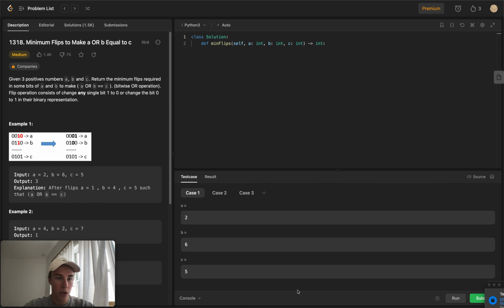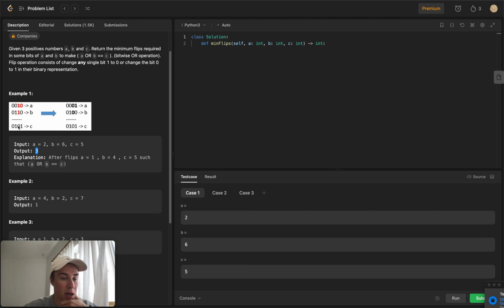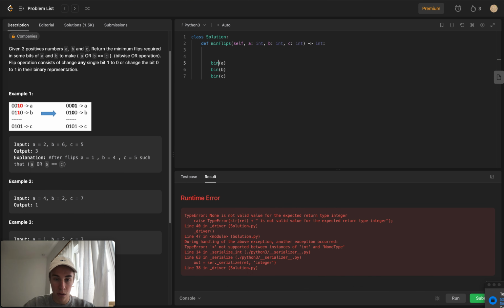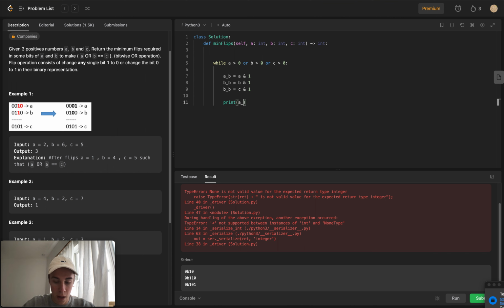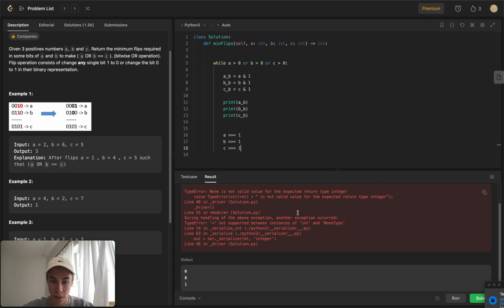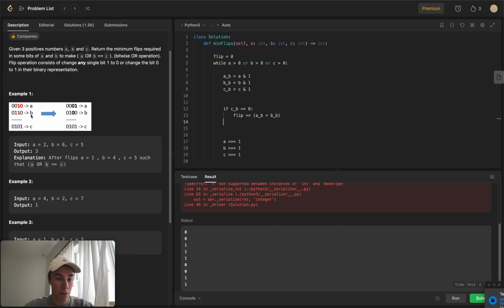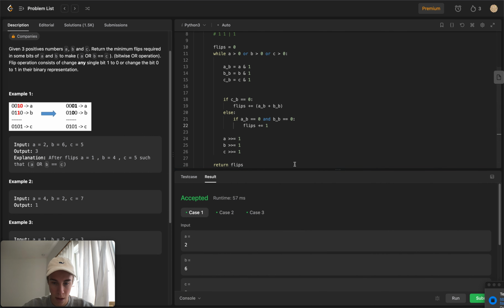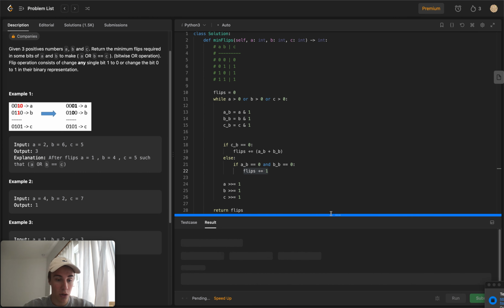Leetcode 1318. Minimum Flips to Make a OR b Equal to c